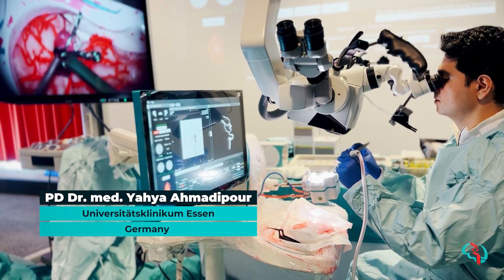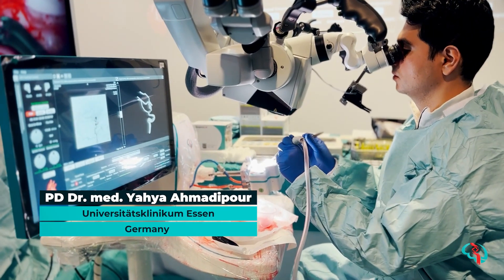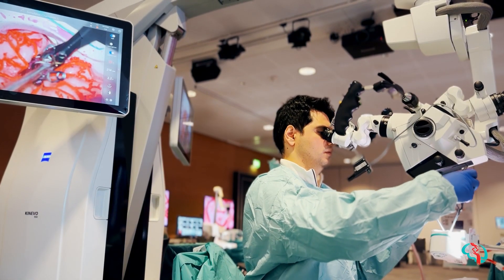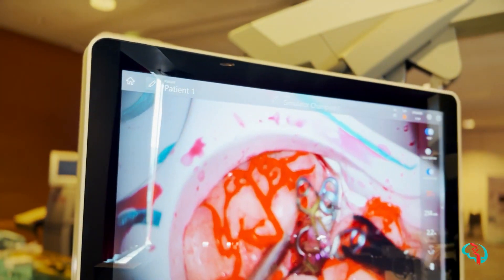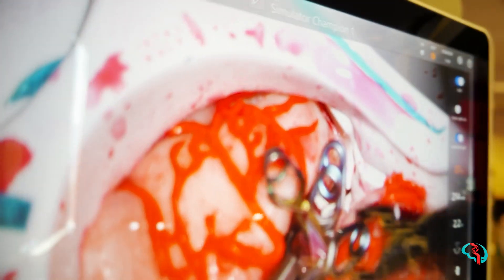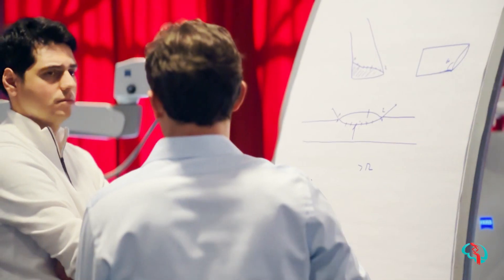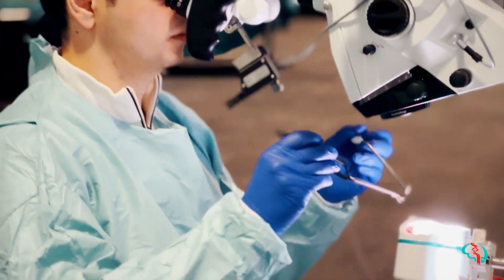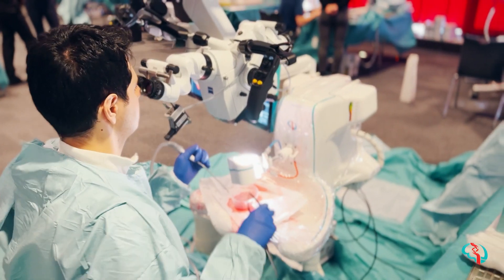Advanced Surgical Training | Ruptured Aneurysm Simulation with PD Dr. Yahya Ahmadipour | SurgeonsLab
PD Dr. Yahya Ahmadipour offers specialized simulation training for the treatment of ruptured aneurysms in Duisburg Essen, Germany. This training program provides a hands-on learning experience, allowing participants to simulate real-life scenarios and enhance their skills in managing ruptured aneurysm cases. With Dr. Ahmadipour's guidance, participants gain valuable insights into the latest techniques and best practices in treating this complex condition. Join PD Dr. Yahya Ahmadipour's simulation training to improve your clinical skills and confidence in managing ruptured aneurysm cases.

Wanted to use the simulator for marketing, demonstrations, R& D to calibrate new devices or training workshops, train, and test endovascular devices like coils, flow-diverters, web, and any new novel device?
Use this link to book the simulator

Learn more about SurgeonsLabAG:
SurgeonsLab AG, your gateway to the forefront of medical simulation and education. Specializing in neurosurgery, microsurgery, and interventional radiology, we offer an unparalleled experience through our cutting-edge Neurosurgical and Endovascular Simulators. Dive into our channel for an immersive journey through innovative medical training content designed to elevate skills and knowledge in the field.

At SurgeonsLab AG, we go beyond the ordinary, offering not just simulations but an interactive learning experience. Tune in for engaging tutorials, behind-the-scenes glimpses into the making of our simulators, and exclusive interviews with leading minds in the field. Your curiosity will find a new home here, where we unravel the mysteries of surgical mastery.

Join us as we pave the way for advanced learning and expertise in the world of surgical simulation.

Related Searchers:
ruptured aneurysm simulation training with pd dr. yahya ahmadipour in duisburg essen
germany
simulator training in aneurysm clipping
simulation for skills training in neurosurgery
simulation-based skills training in neurosurgery
aneurysm simulation training
dr. yahya ahmadipour
endovascular devices
novel device calibration
healthcare training duisburg essen
dr. yahya ahmadipour simulation